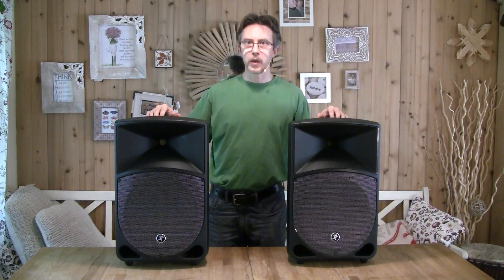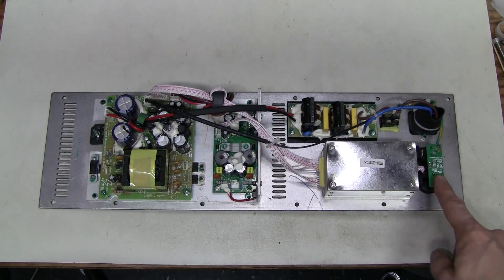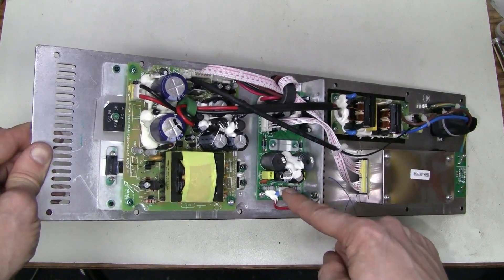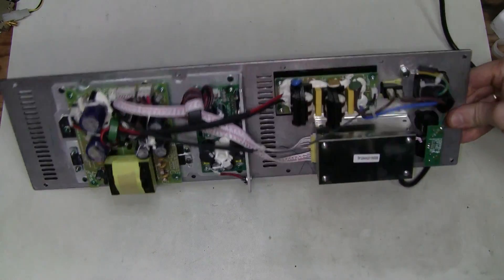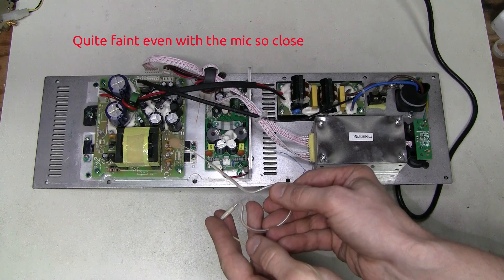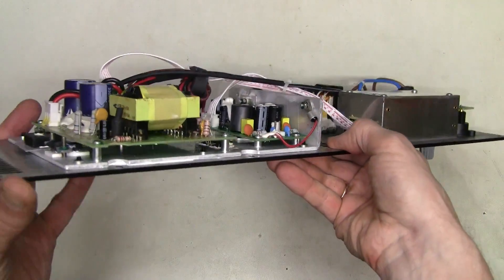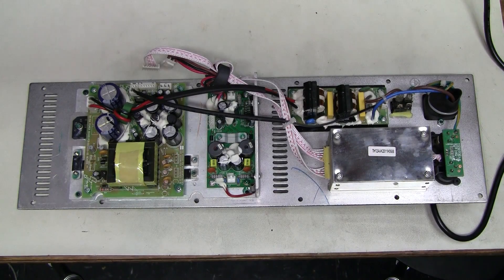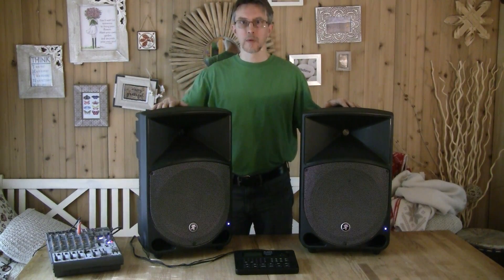#65 - Mackie Thump TH-12A active speaker repair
One of these Mackie speakers did not power up. The problem was traced to a pair of power diodes in a TO-220 package that had two pins broken off. I am quite puzzled as to how this happened. Perhaps, the speaker was dropped, and the board flexed so much due to relatively heavy transformer. Strange things happen.